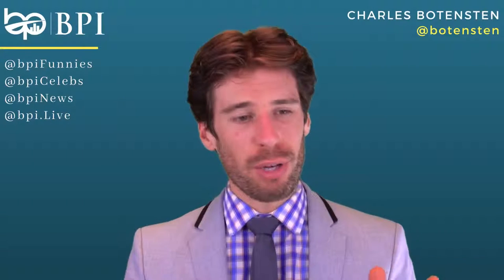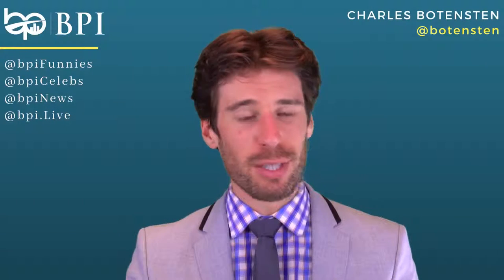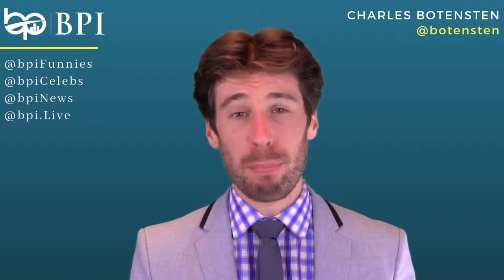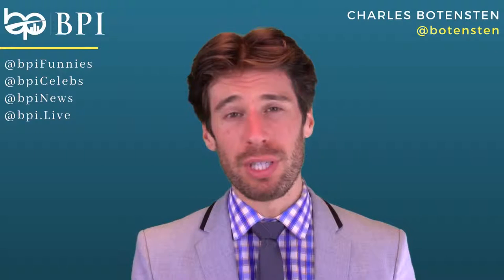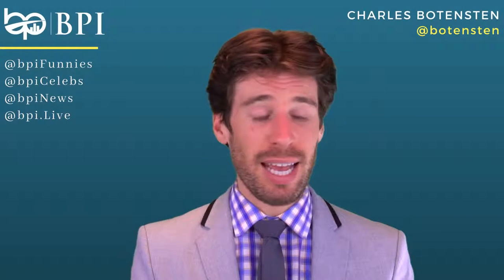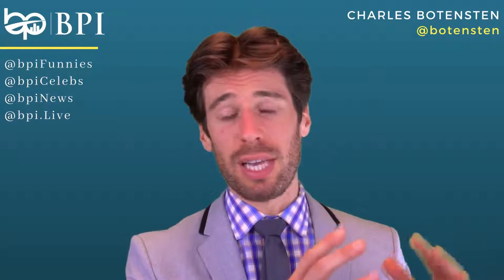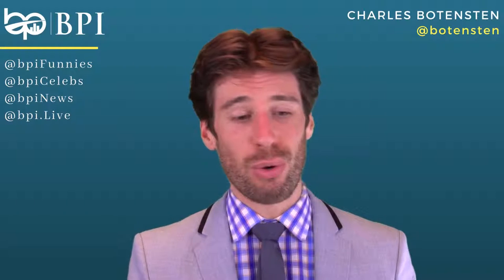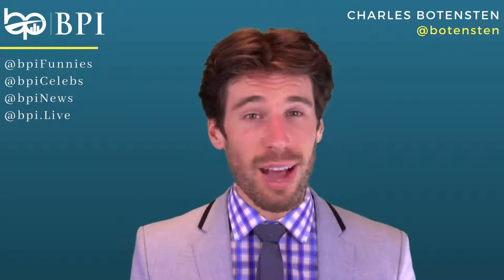15 Apartment Types You Must Know Before Buying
If you're a human in NYC, you likely don't know what type of apartment you're living in. You will now with this list of 15 different apartment styles in NYC.

Hire Our Creative: studio [at] botensten.com

BPI is a residential firm headquartered in midtown Manhattan. The culture revolves around a unique lifestyle - those are the agents we look to hire and clients we work with.
Opportunities to partner with us include buying/selling property and investing/developing real estate.